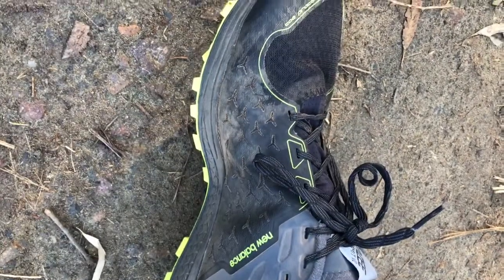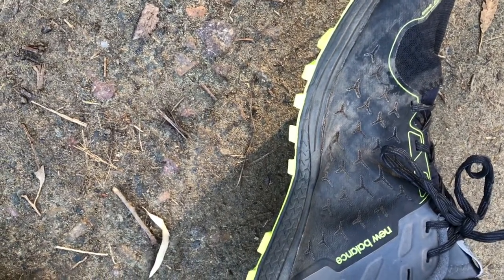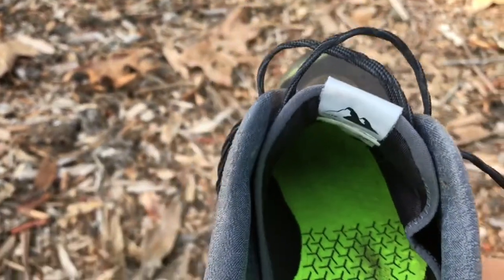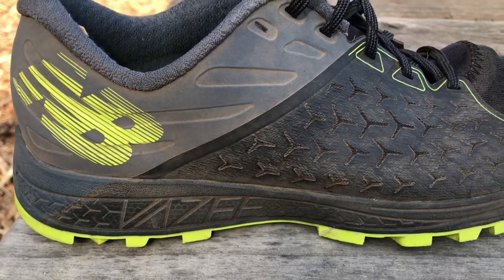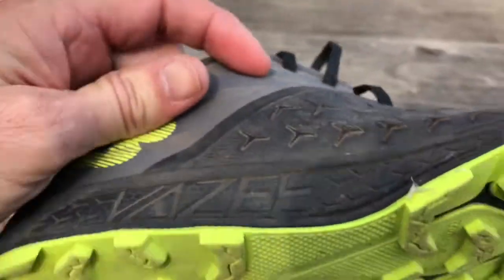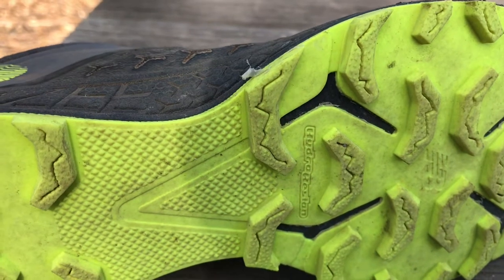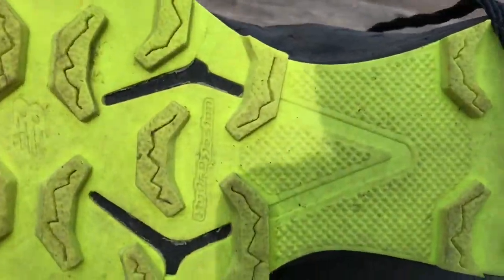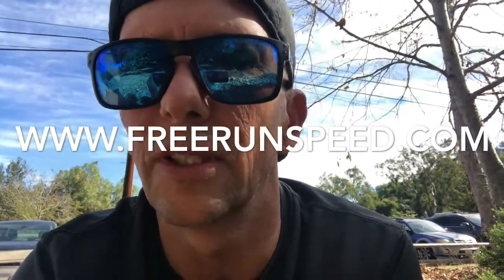New Balance VAZEE Summit 2 Shoe Review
There are so many trail shoes on the market to choose from. Most important in any shoe on the trial is fit. If you have shoe that hugs your foot you will do better on the trails.The VAZEE Summit 2 from New Balance does just that. It’s light like a racing shoe, nimble like a cross country shoe and hugs the foot. All those qualities make for a very fun shoe to run in.